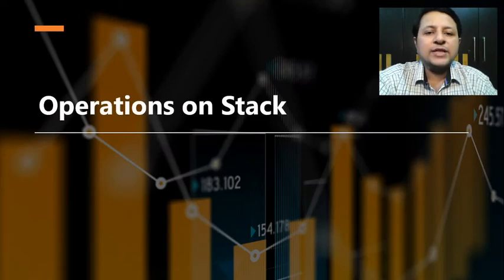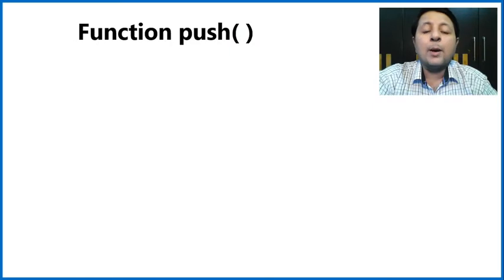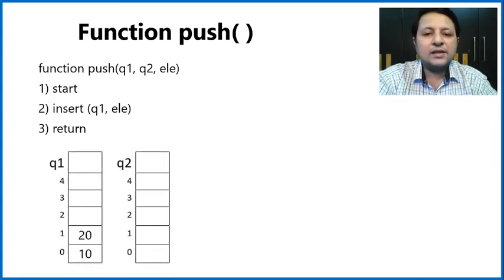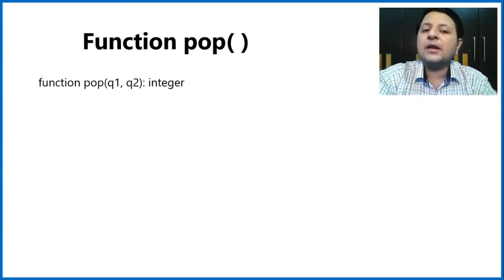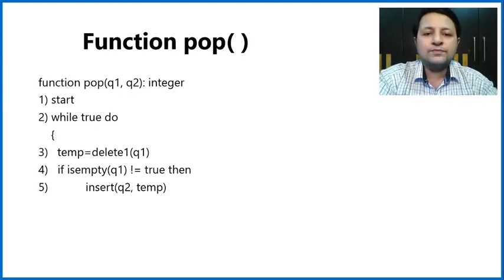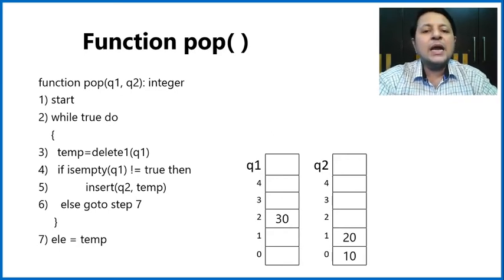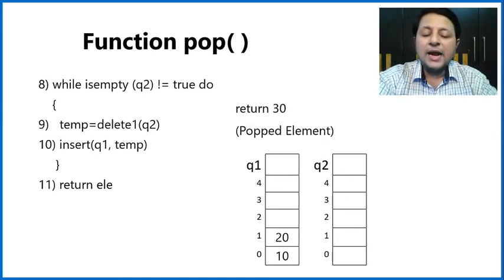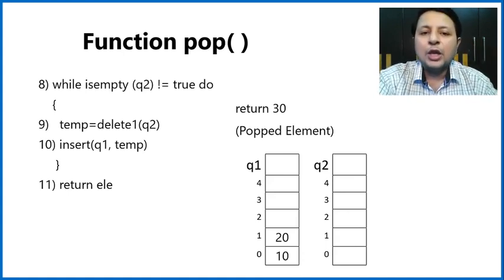DS Question 9: How to Implement Stack using Queues?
In this, we will learn how to implement Stack using the Queues. We will writing the algorithms of functions of Stack using the functions of Queues. Hence, using insert and delete functions of Queue, we will write pseudo code for the functions push, pop and stacktop.